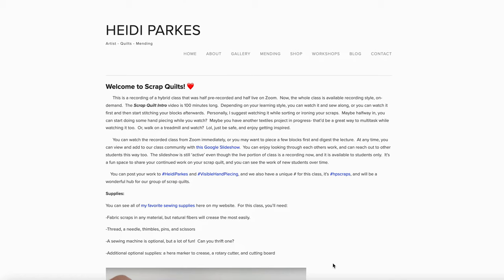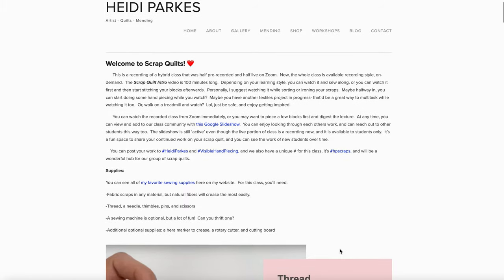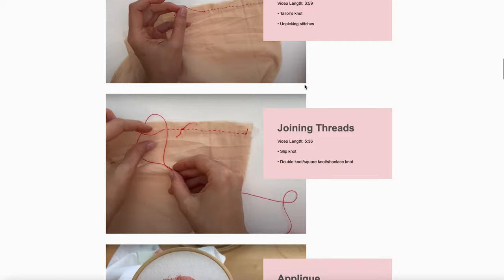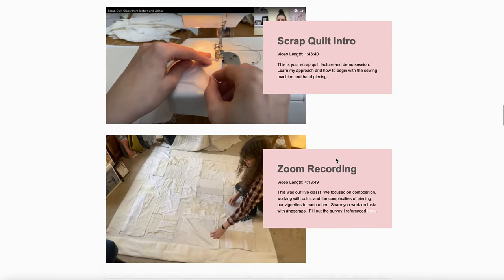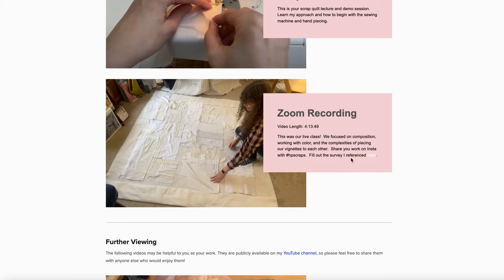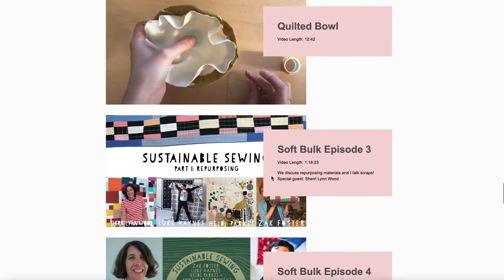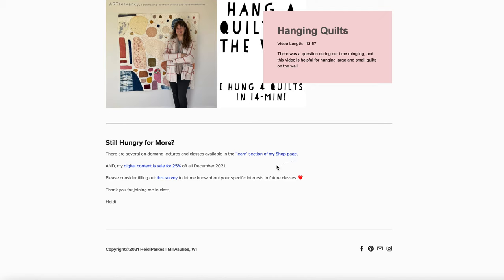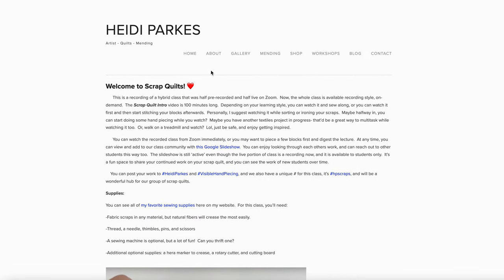Scrap Quilt On-Demand Trailer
This quick video is a preview of the HeidiParkes.com portal where my on-demand workshops live.  The web page seen here is a secret link, and password protected.